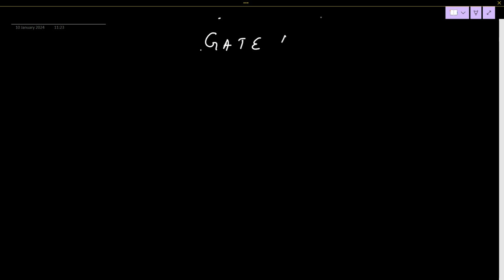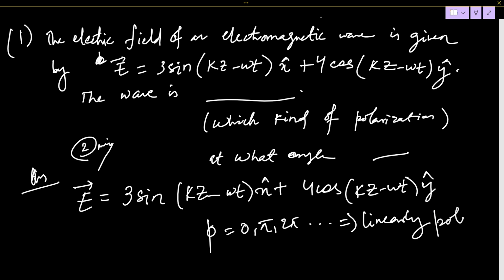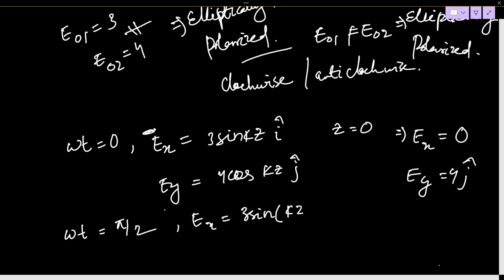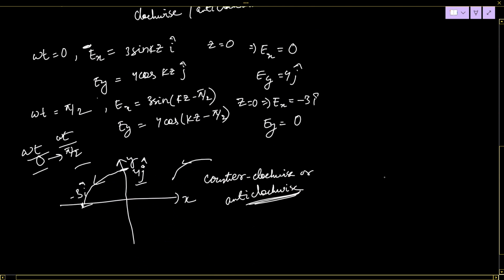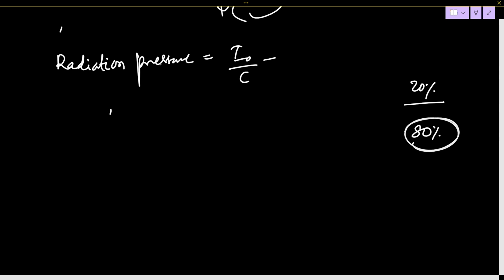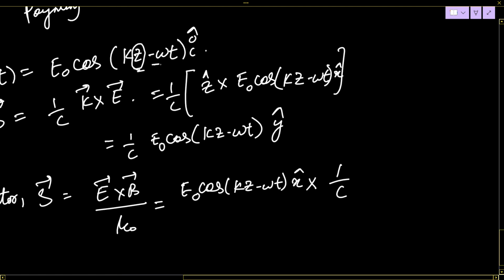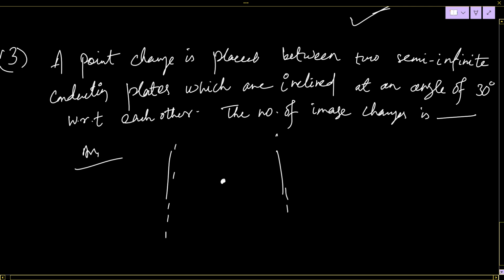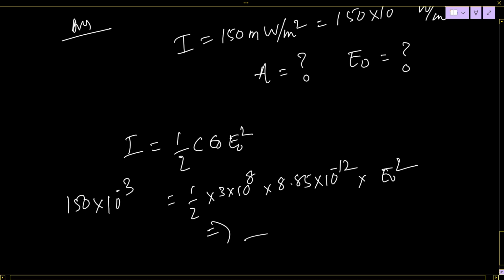Numerical Practice Session 6 on EMT for GATE 2024